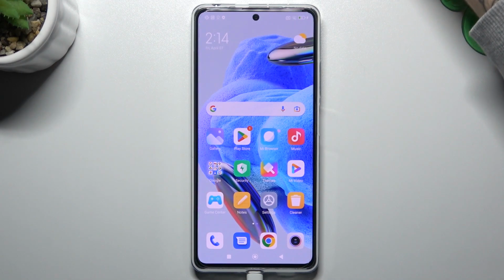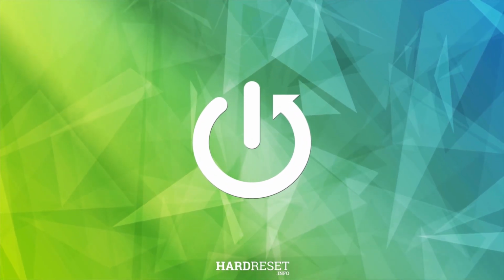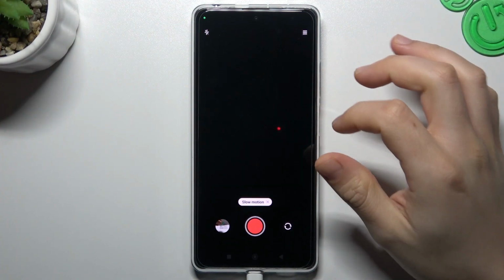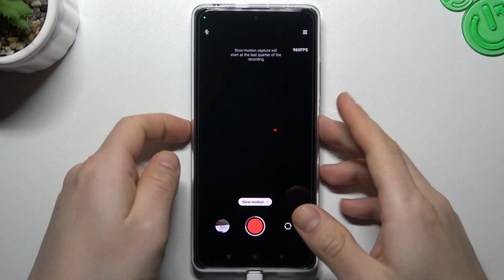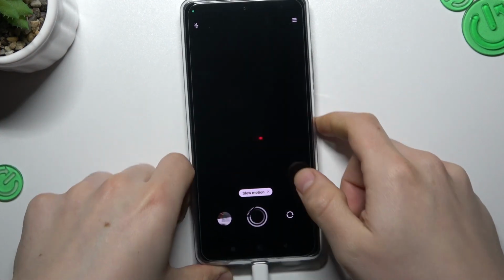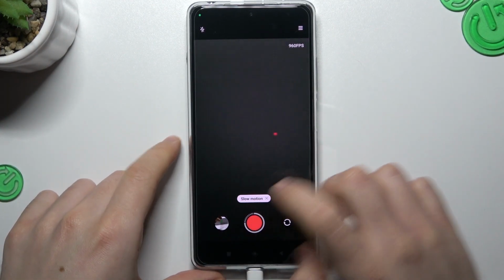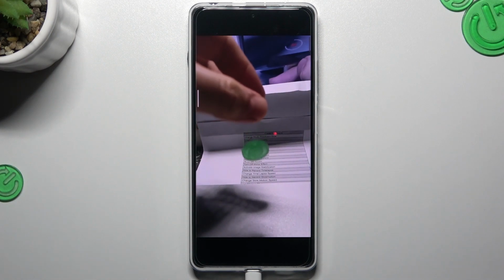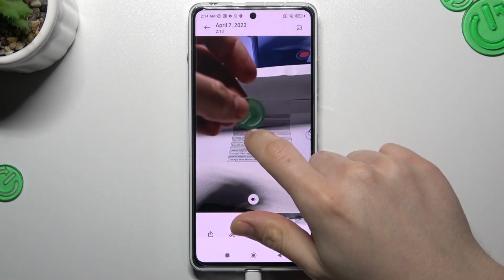How to Adjust Camera Slow Motion Speed on a REDMI Note 12 Pro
In this step by step video tutorial, we will demonstrate how you can either increase or decrease the speed parameter of a slow motion camera mode on your REDMI Note 12 Pro smartphone. Thereby, if you would like to make the slow motion videos that you record on a REDMI Note 12 Pro mobile faster or slower, we kindly encourage you to view this video guide.

How to increase the slow motion speed on a REDMI Note 12 Pro? How to reduce the camera slow motion speed on a REDMI Note 12 Pro? How to change the speed of a slow motion video on a REDMI Note 12 Pro?